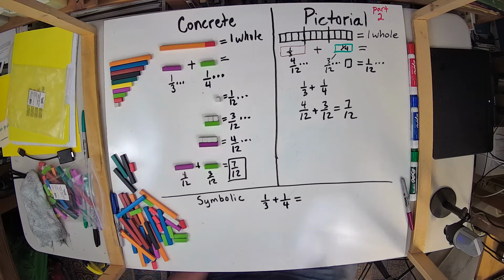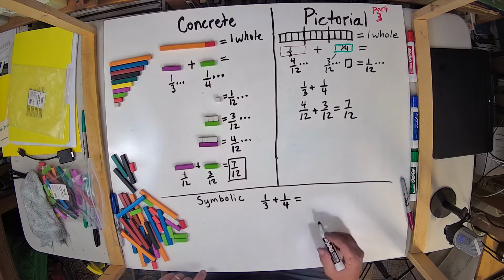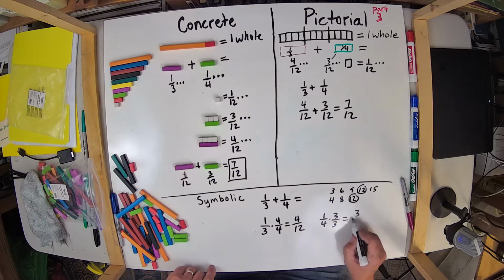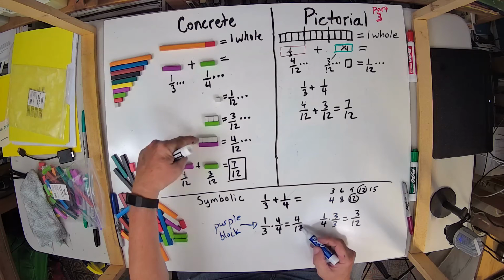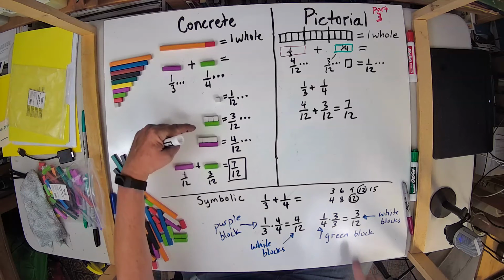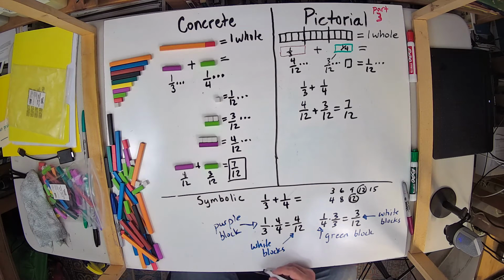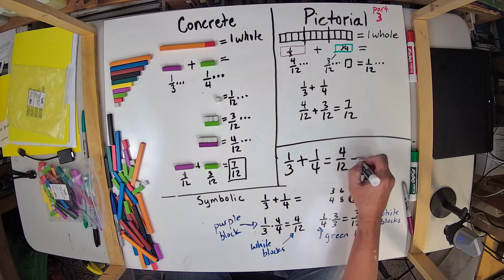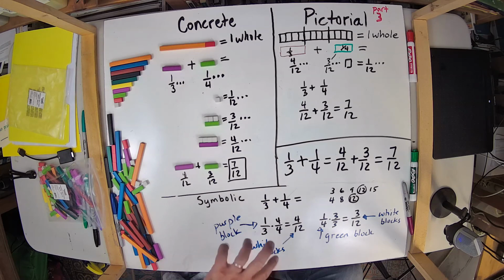Concrete to Symbolic